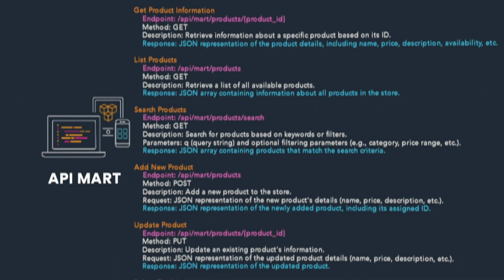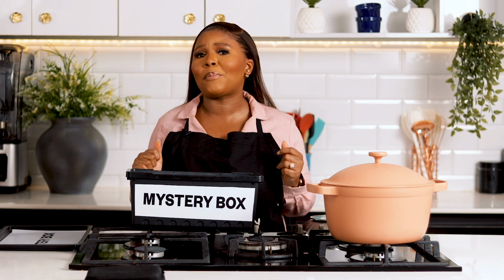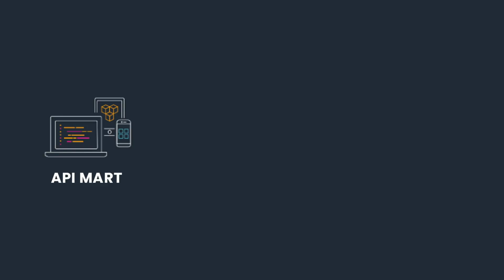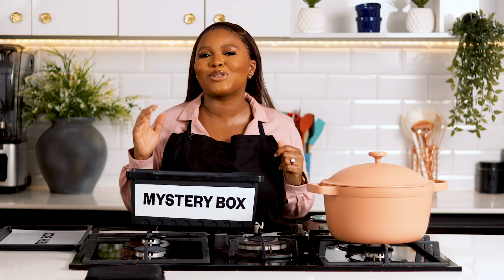Balancing Flavors: Proper Asset Management in API Versioning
🍳🔒 In this sizzling episode of API Kitchen, I explain proper asset management in API Versioning 🔓🍳

🚀 Watch this episode to understand  a core secret to API security with our mystery box item - a digital kitchen scale! 🎚️🔢 Just like precise measurements create the perfect recipe, efficient asset management in API versioning ensures control over your API versions. 🛠️

Don't miss out on the flavors of innovation as we explore the fascinating world of API security! 🛎️🔔